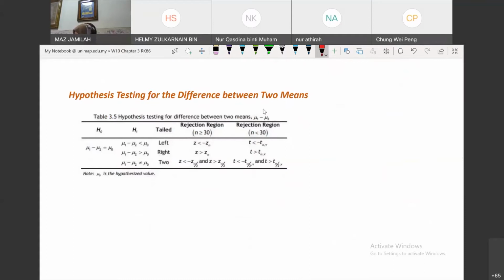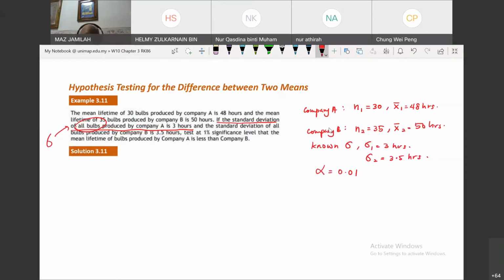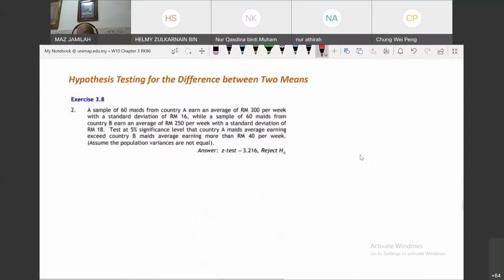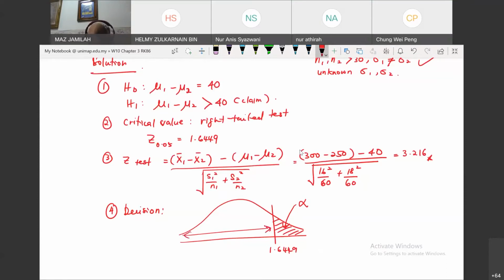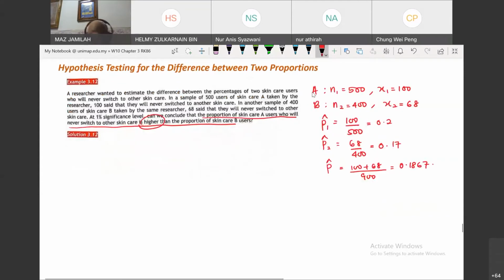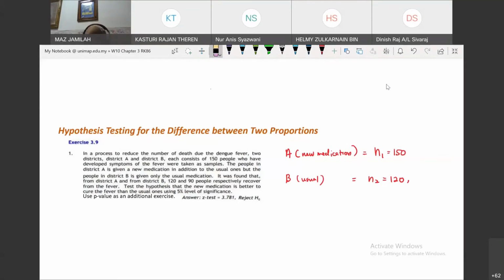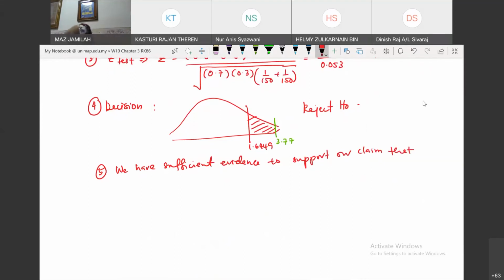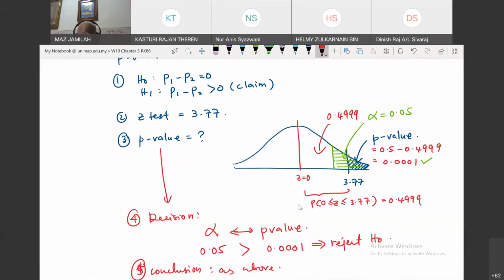Hypothesis Testing for 2 Populations Means & Proportion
This video covers the procedure to perform hypothesis testing for two population means and proportions. Lecture slides can be downloaded via shorturl.at/gnwzT